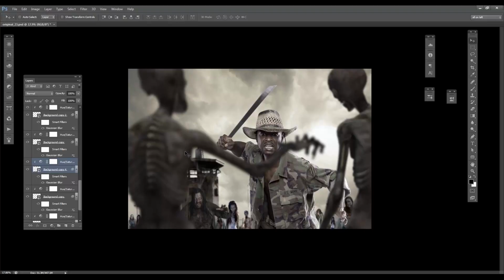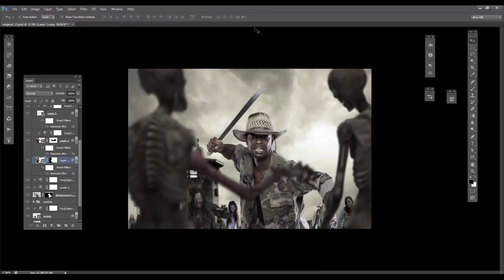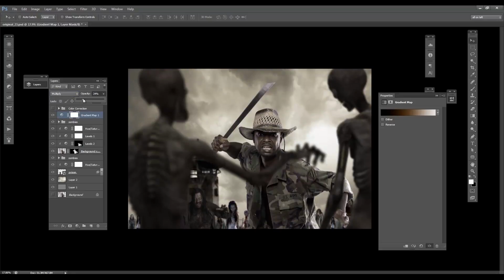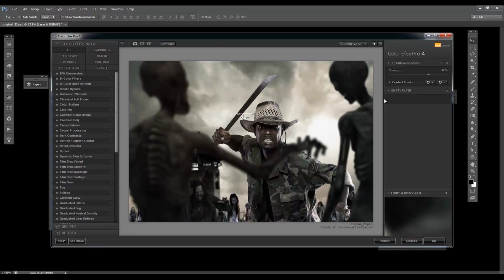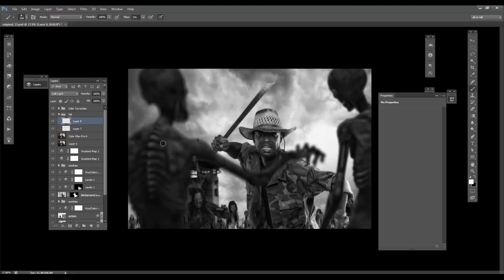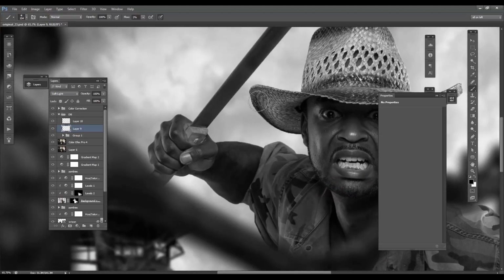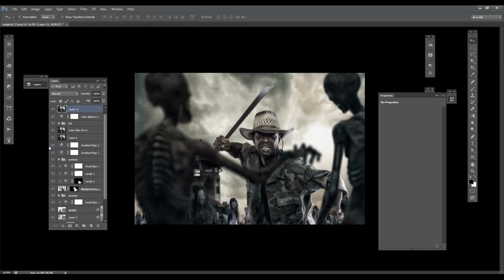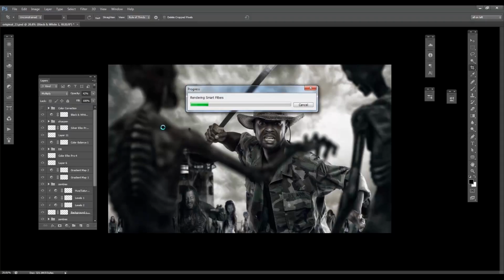How To Create A Walking Dead Composite - PART 3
In this tutorial I will be showing you how to take images and compositing them into a single photo. From start to finish I will show you how to fully composite multiple images to create something cool in the end.